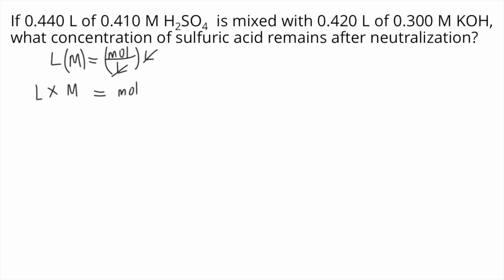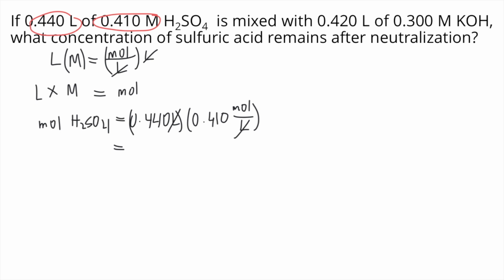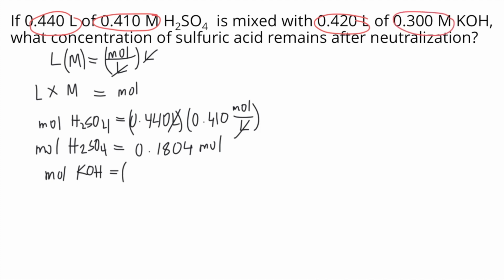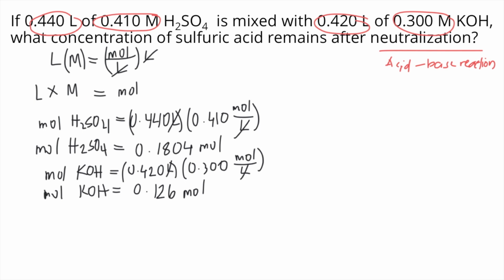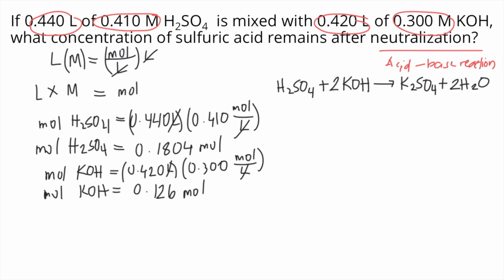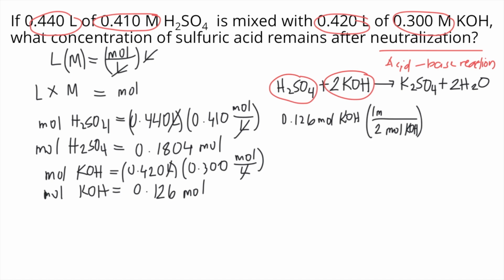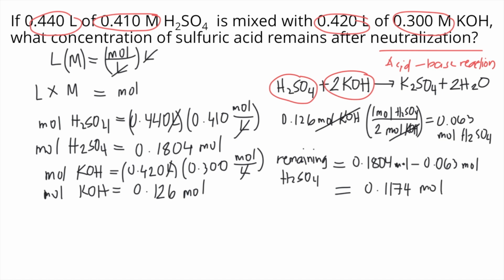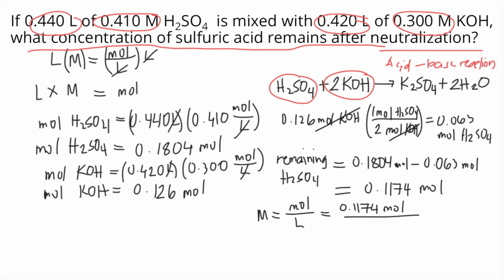If 0.440 L of 0.410 M H2SO4 is mixed with 0.420 L of 0.300 M KOH, what concentration of sulfuric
If 0.440 L of 0.410 M H2SO4  is mixed with 0.420 L of 0.300 M KOH, what concentration of sulfuric acid remains after neutralization?